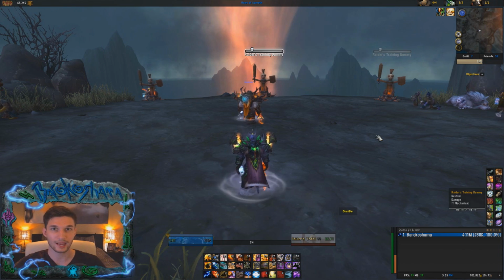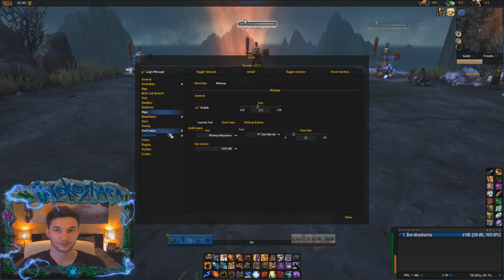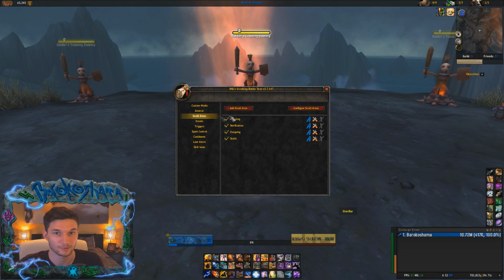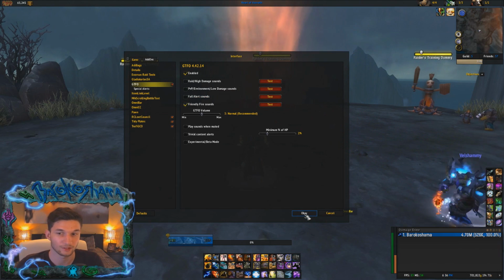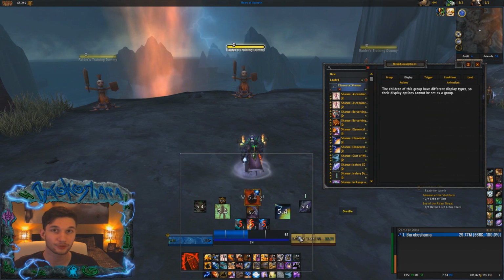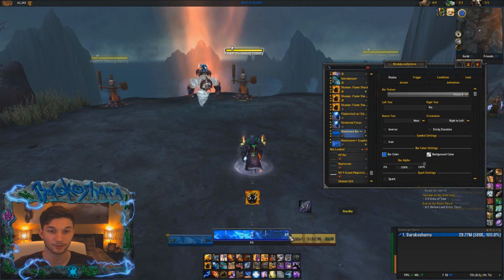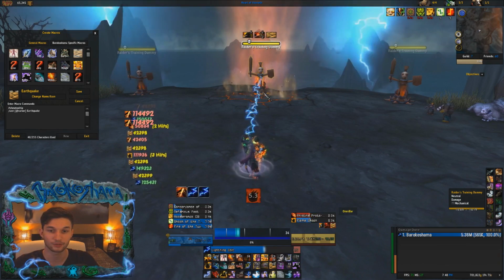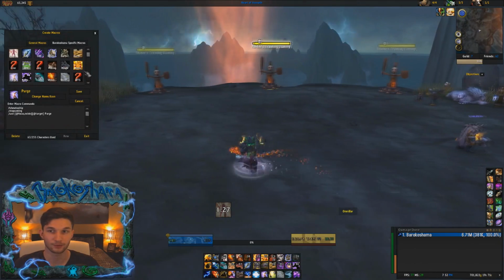Updated Elemental Guide UI/Addons/Weak Auras/Macros Patch 7.2.5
Everything you need to know to succeed in Legion as an Elemental Shaman.

Addons Used:
Elvui
WeakAuras 2
Deadly Boss Mods
Details
MSBT
GTFO
Pawn

Macros:
Ascendence Macro: showtooltip Ascendance
/cast Ascendance
/cast Elemental Mastery
/use Gnawed Thumb Ring

@cursor Macro:
/cast [@cursor] Earthquake

Hex Macro:
showtooltip Hex
/clearfocus [modifier:alt]
/focus [@focus,noexists]
/cast [@focus,exists][@target,exists] Hex
/y Casting Hex on %F

Mount/Water Walk Macro:
/dismount [mounted]
/cast water walking
/cast [noflyable, nomounted] Mount Name
/run if SecureCmdOptionParse"[flyable, nomounted]"then C_MountJournal.SummonByID(0)end

Oh shit need healing Macro for Draenei:
showtooltip Gift of the Naaru(Racial)
/cast Gift of the Naaru(Racial)
/use Ancient Healing Potion

Stop Casting Purge/Winsheer Macro:
/stopcasting
/cast [@focus,exists][@target] Purge

Artifact Trait Macro:
/script if ArtifactFrame and ArtifactFrame:IsShown() then HideUIPanel(ArtifactFrame) else SocketInventoryItem(16) end

Questions and Comments are definitely encouraged!